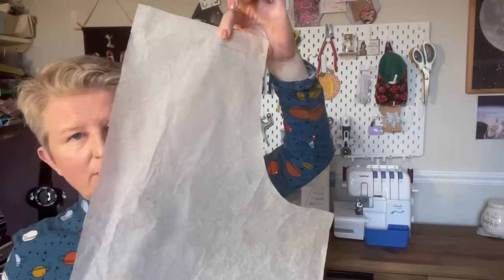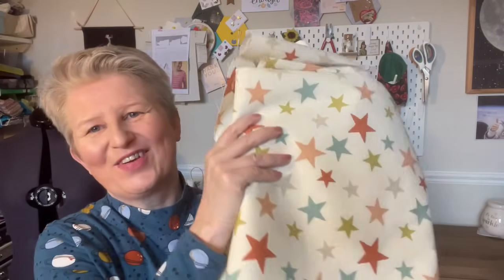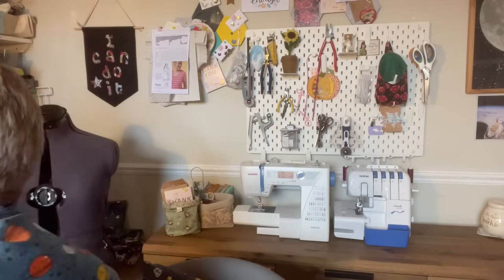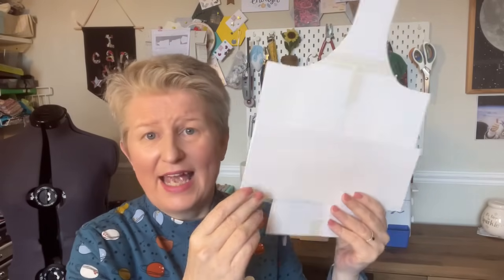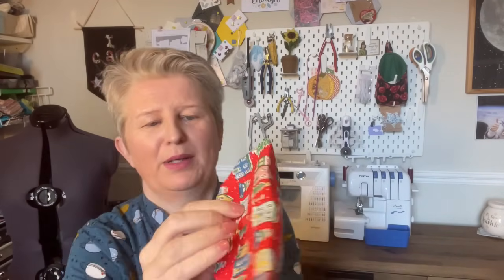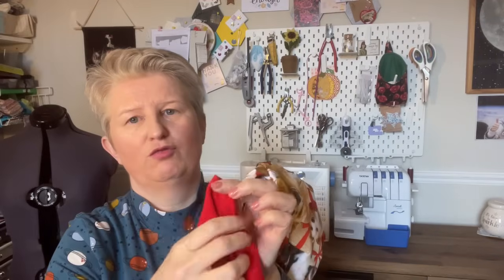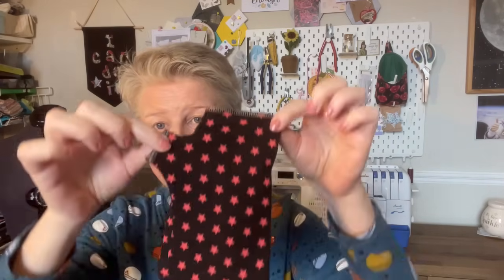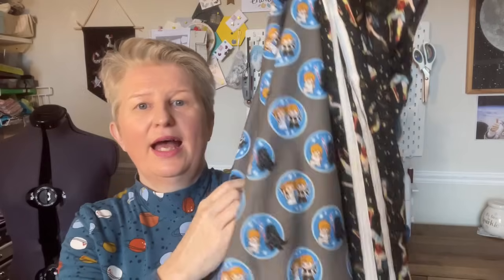Ten things to sew this Christmas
I’m Sam and you are watching
My instagram is:

This is my agifttonovember Vlog
Hosted by

My ideas:

1. Apron - self drafted from old apron. Fabric

3. Shop and go Bag- tutorial coming during vlogmas. fabric- Pound Fabrics

You will need to sign up for the cardy pattern and instructional video

5. Face wipes - Tutorial coming soon

6. Handkerchiefs - 12” squares finished as required.                                          Fabric- Flat double gauze

7. Christmas Sweater -  I will be using the Jarrah pattern..              Fabric- @sewvertonmakery

8. Stargazing Gloves- Thanks to Clare @Stitch hem sew @StitchHemSew

9. Men’s pjs- Sew a little seam / movienight P.Js

10. Matching pjs for Simon

Fabrics-

Please feel free to message me in the comments ❤️

Thank you sew much for watching!

Sam x
Never loose your Sparkle ✨